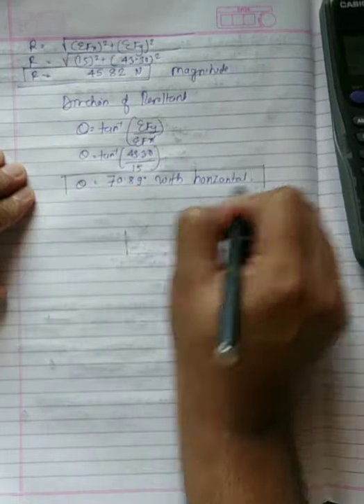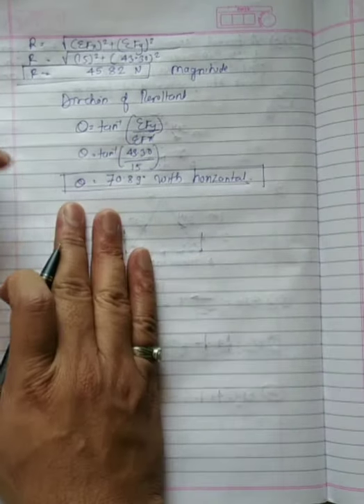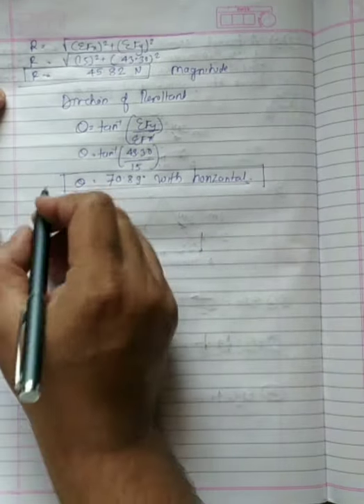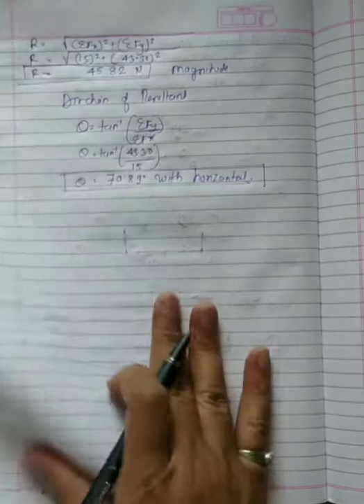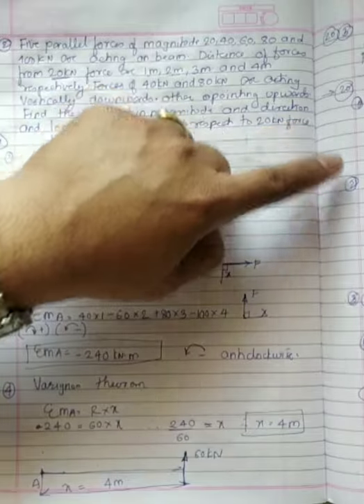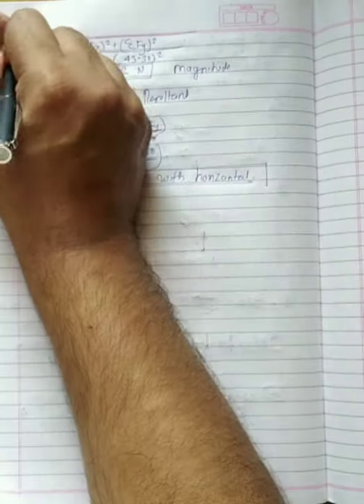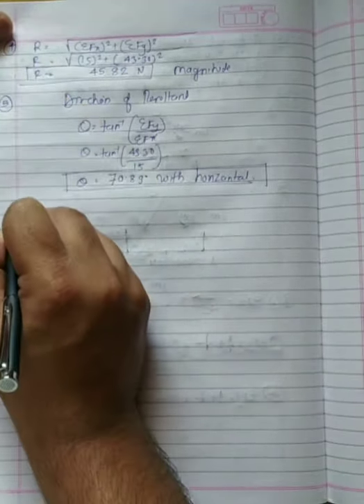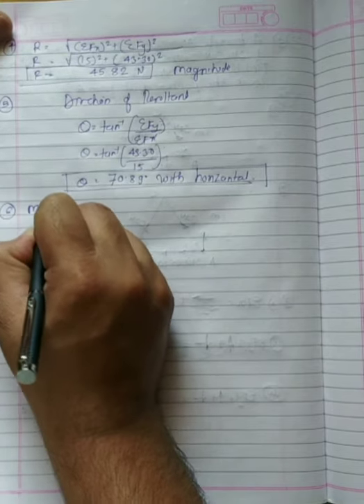PROB NO 20 CHAP NO 03